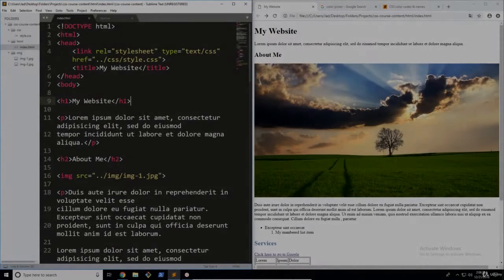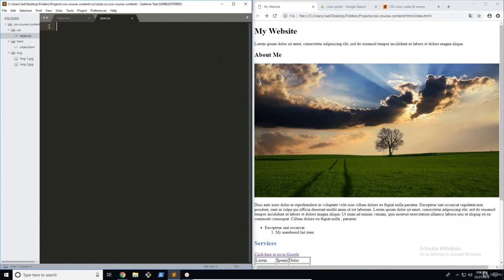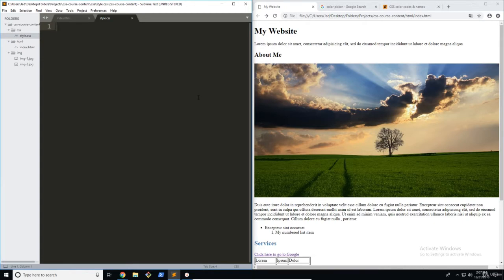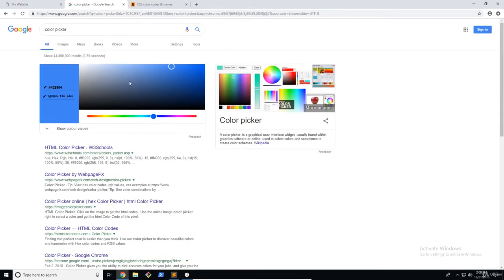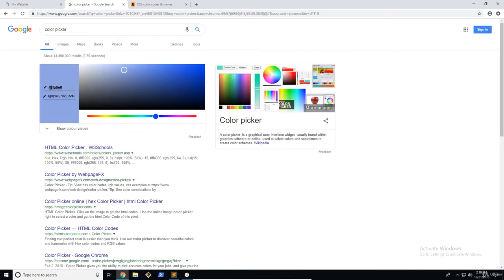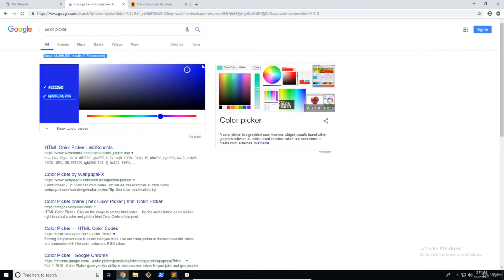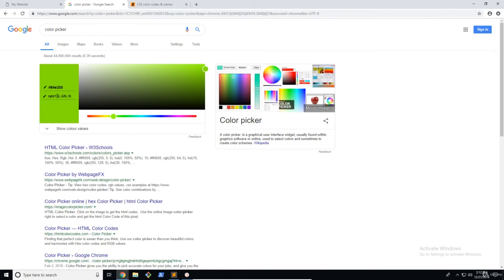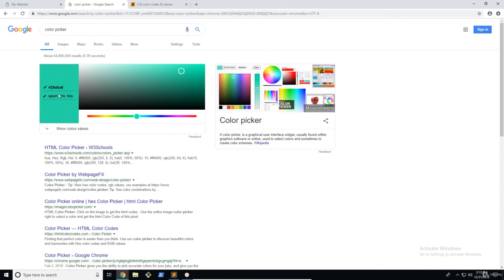CSS Tutorial For Beginners - Zero to Hero (Complete Course) 17/60 Types of Colors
Coloring

Formatting

Text

Layout

Grid

Flexbox

Animations

Transitions